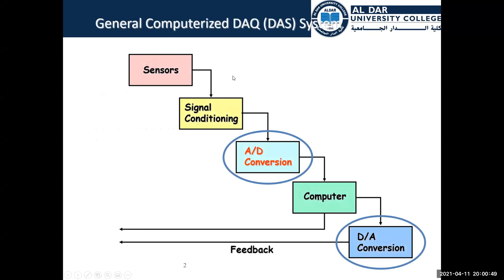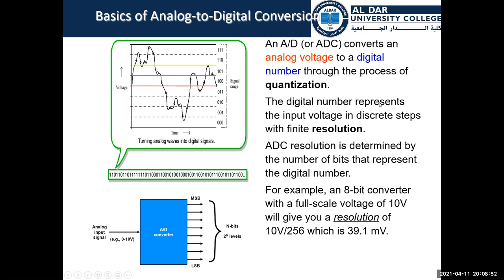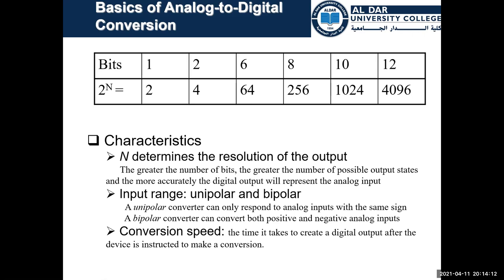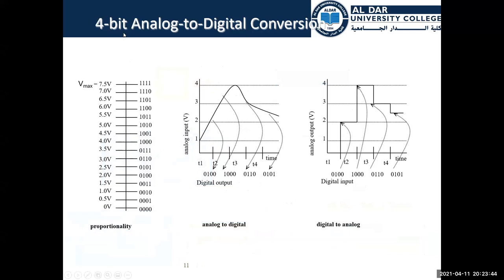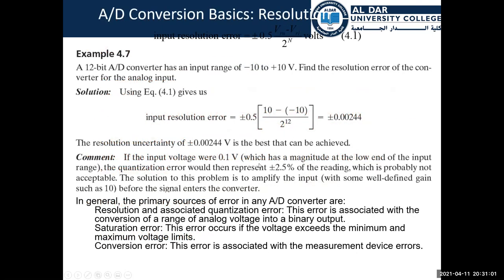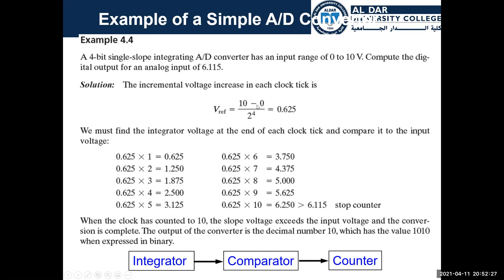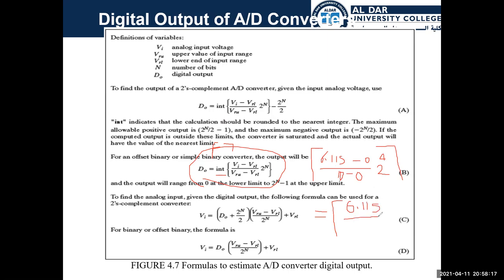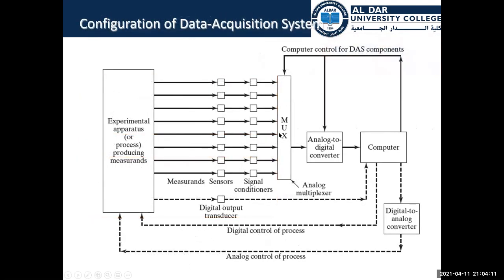Lecture 5: ADC and DAC